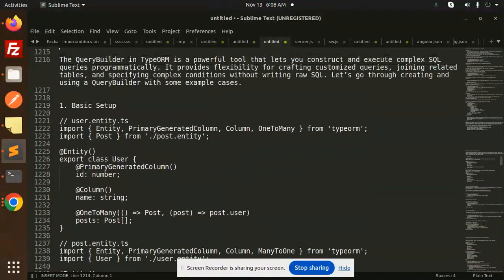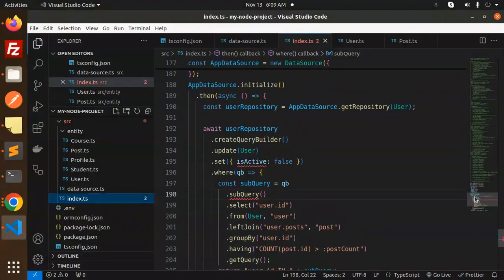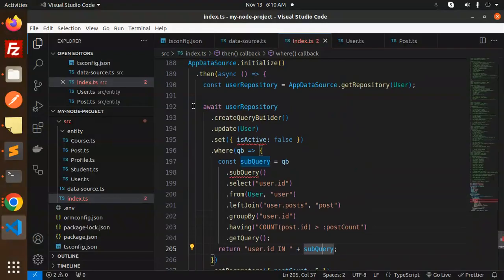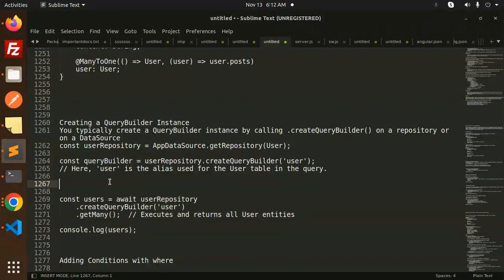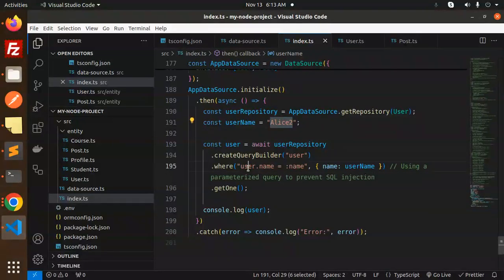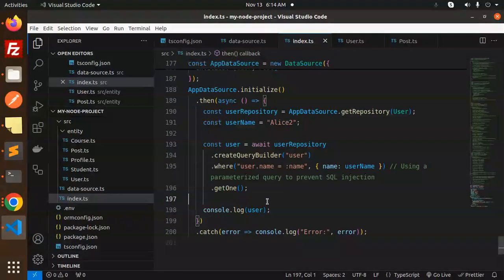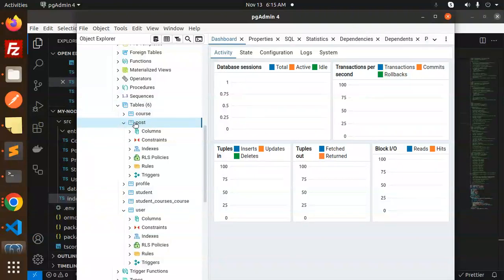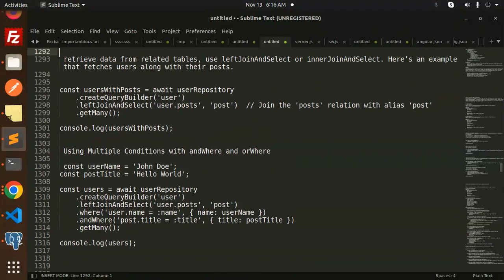🔥 Node.js + TypeScript + TypeORM Tutorial #23: How to Create and Use a QueryBuilder in TypeORM! 🚀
Nest